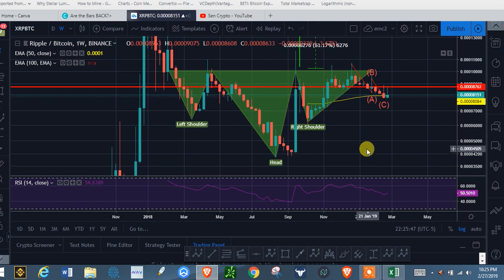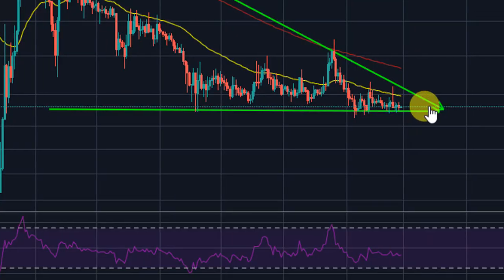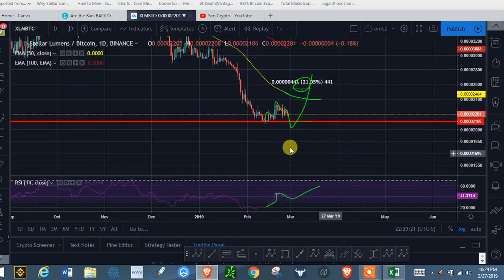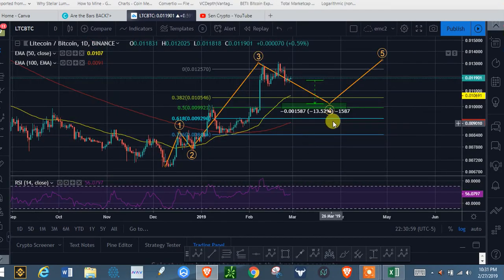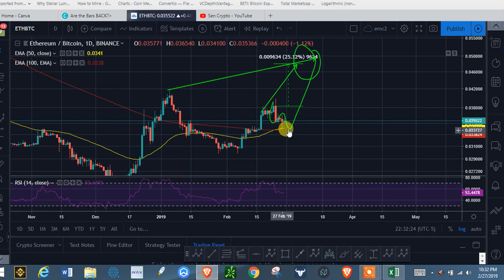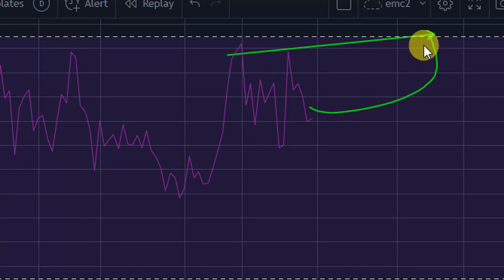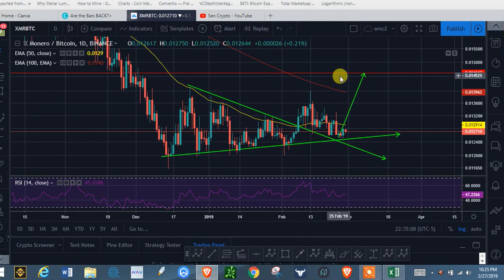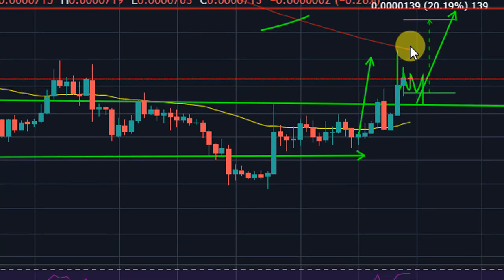ALTS DAILY UPDATE: LOW VOLATILITY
RIPPLE XRP
Nano
XLM STELLAR LUMENS
ADA CADONA
LITECOIN LTC
ETHEREUM
NEO
TRX
XMR
ICX

VIDEO RECORDED 2/27/19 10:30PM
Market:Bearish
Volatility: LOW
Sentiment: BEARISH

BTC
3BLbVVnafBLVcGzjBMmXuFVF9gPjFwnNMj

RIPPLE XRP
rpxk4XcLVYgPriD87P6SDLo4zn8xyNcsjA

ETHEREUM
0x6Cd90BfcB33b171a2aF4A5BD34a2e10a49c9Af45

LITECOIN
MAfbNeFuRckjuP4xqRoQzb5cTN6av9XpAN